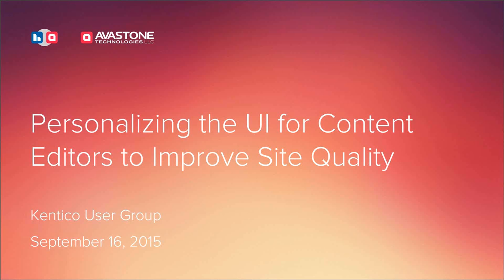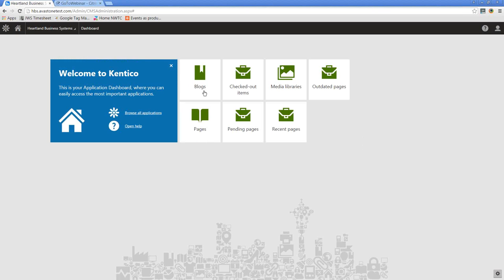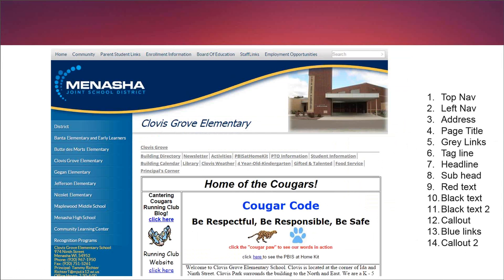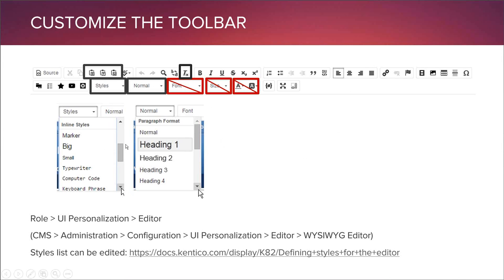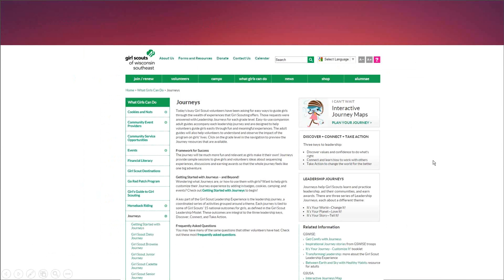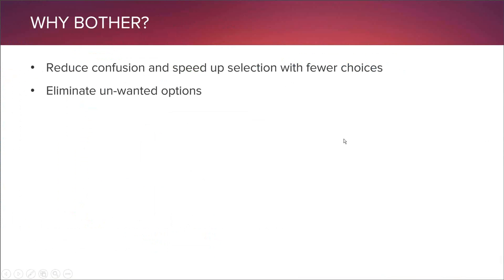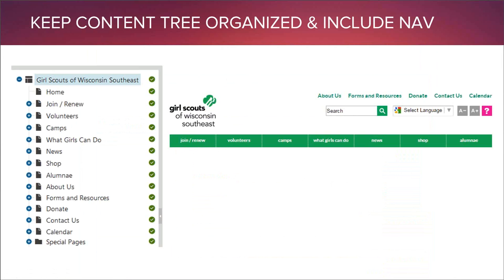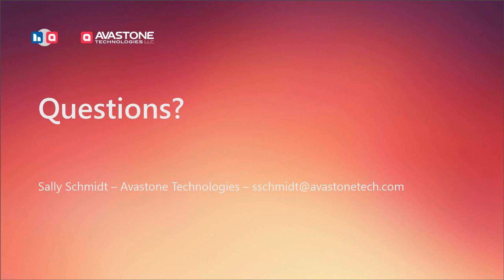Kentico User Group - Personalizing the UI for Content Editors to Improve Site Quality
Don’t let content edits ruin a great site! Real-life examples from client projects of confusing, unnecessary and useless content and how it has been transformed using Kentico. This is the recording of the Kentico User Group Webinar that took place on 9/16/15!